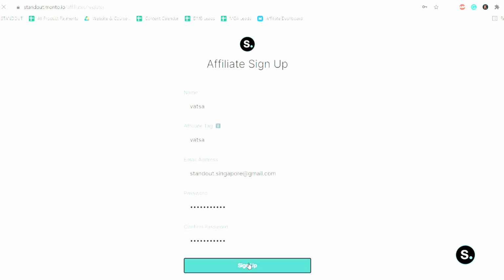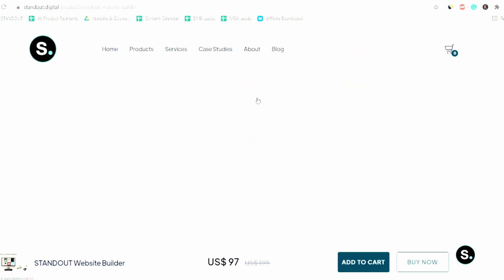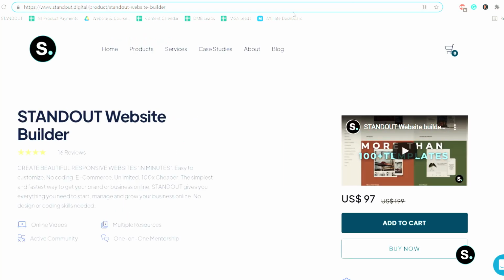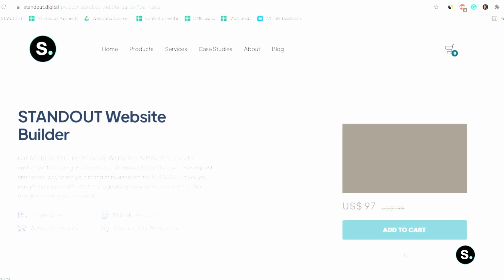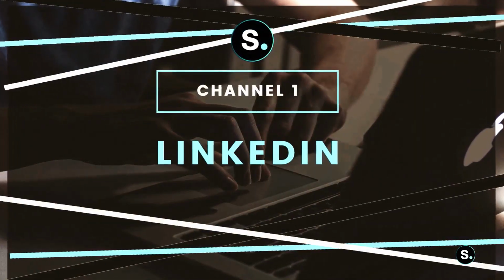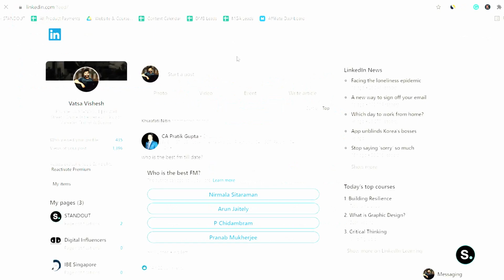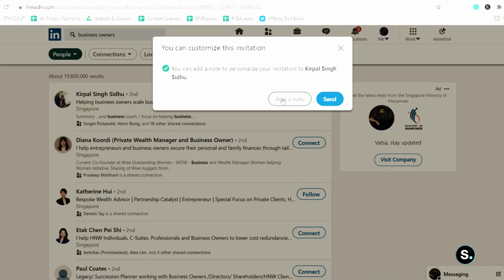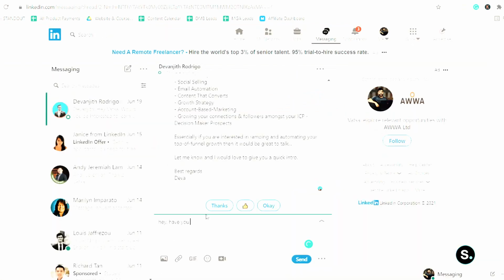How to become an Affiliate Marketer - STANDOUT Affiliate Program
Want to get started with Affiliate Marketing but not sure how? Well then, this video is PERFECT for you!

JOIN STANDOUT PRO Membership and get access to resources worth $10k USD